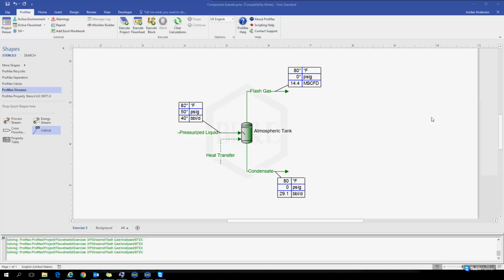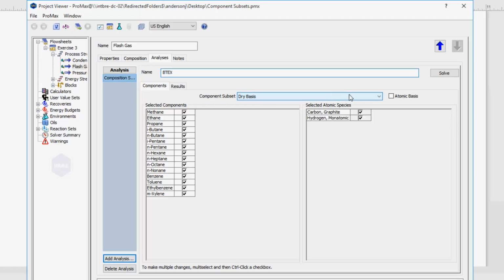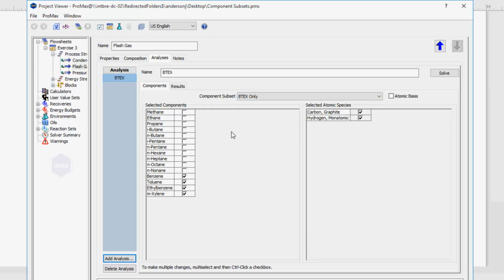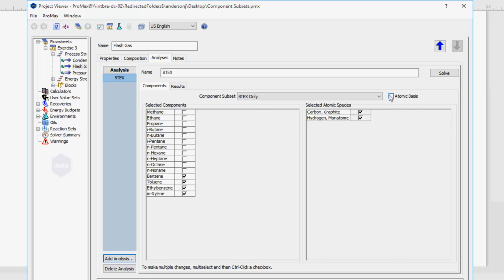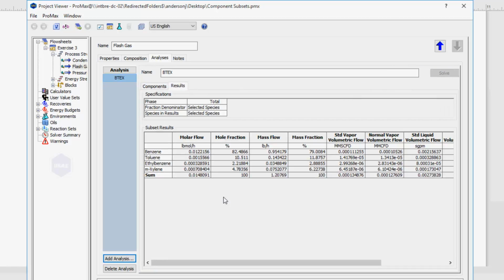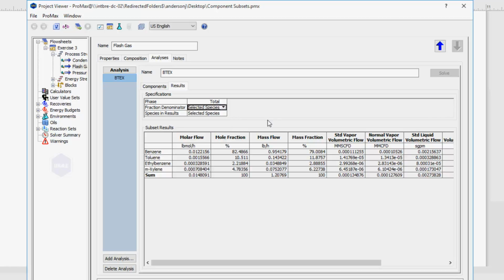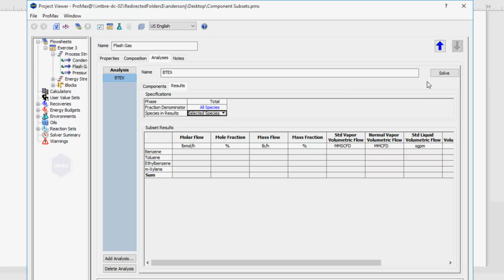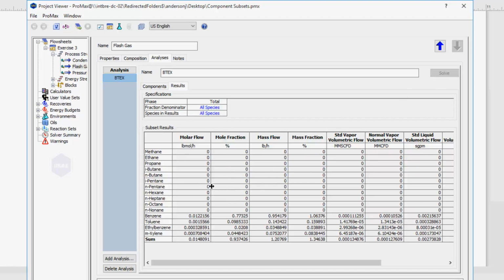Composition Subset Analysis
This video illustrates how to use the Composition Subset Analysis available in ProMax 4.0. This analysis allows the user to quickly sum up any desired group of components.

Some common uses include the summation of BTEX and other emissions related categories or the summation of heavy hydrocarbons in a stream.